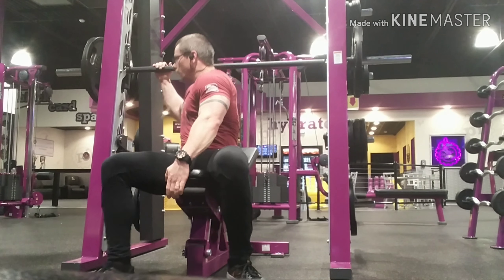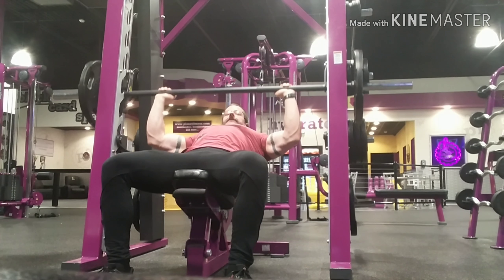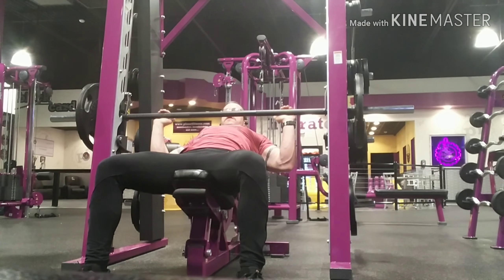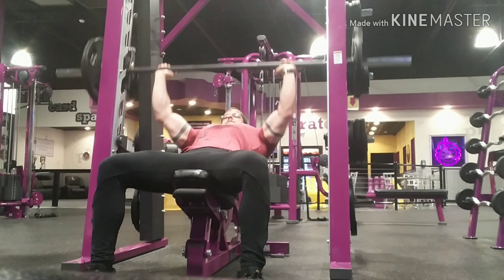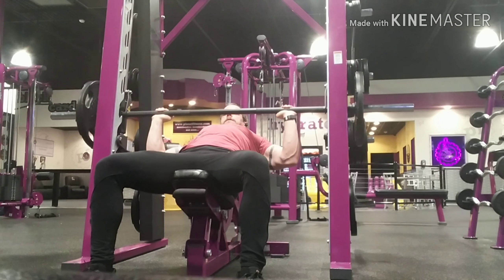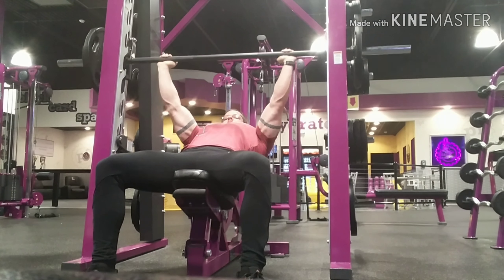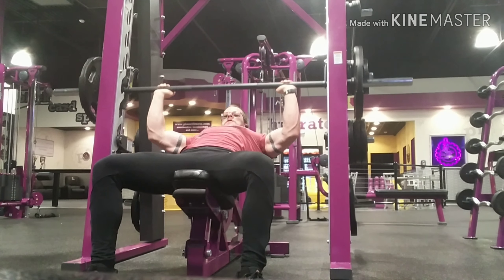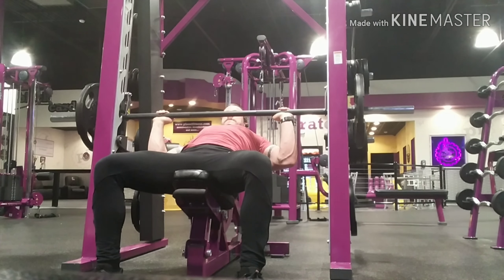Barbell deload press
Placing the safety latches on a smith machine to chest height. Nice and slow eccentric or downward motion, release the bar, and explode on the way up.